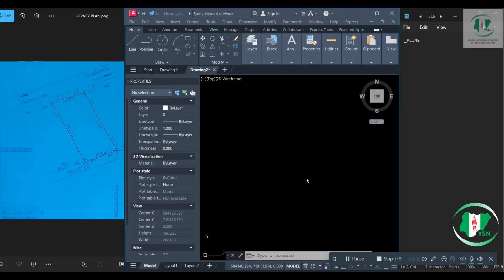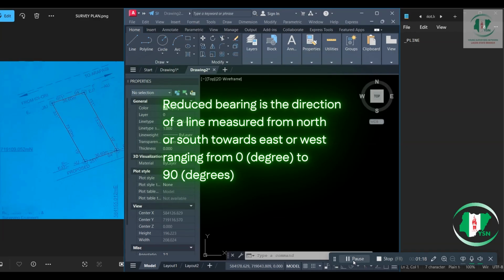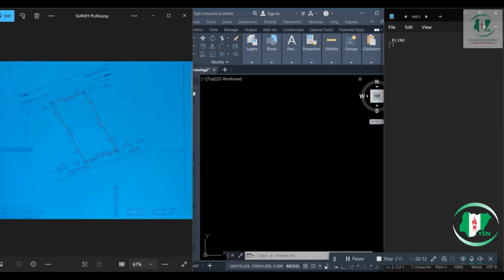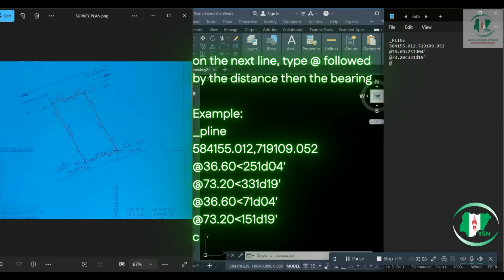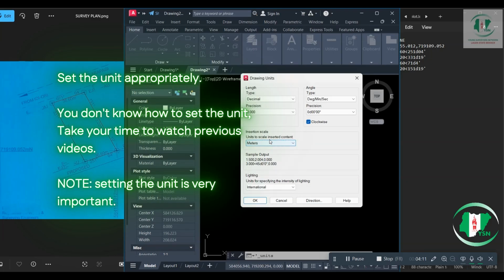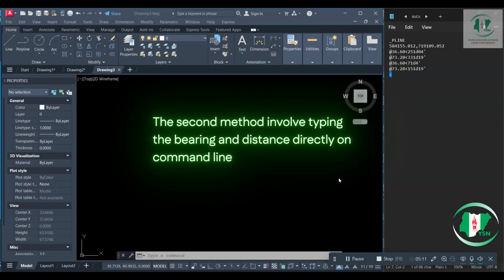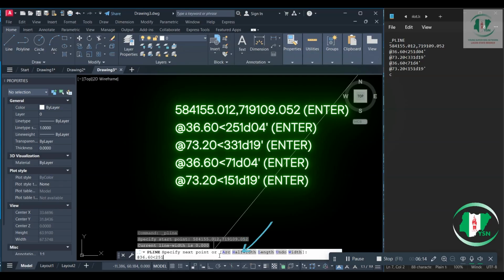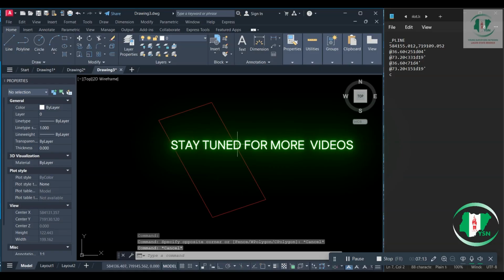Level 4: Plotting with Bearing and Distance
Whole Circle Bearing (WCB)
Reduced Bearing (RB)
Using relative coordinate entry
Plotting traverses sequentially
Objective: Plot survey boundaries from bearing and distance data